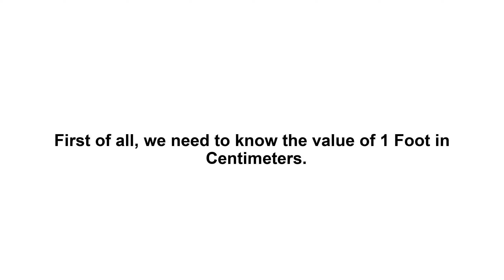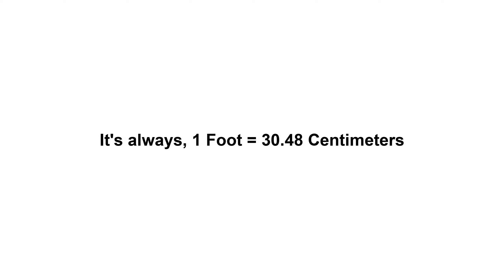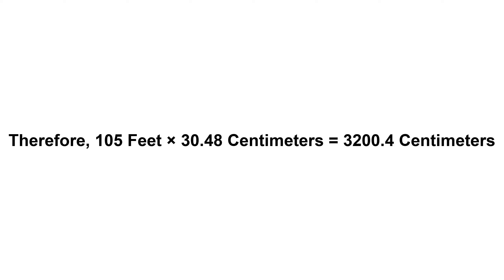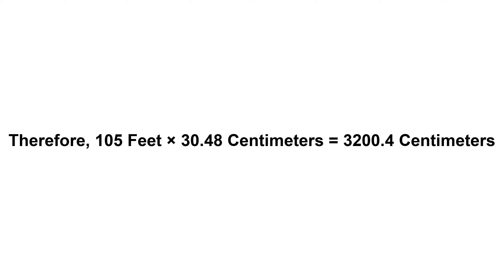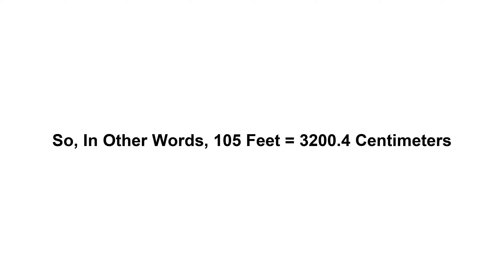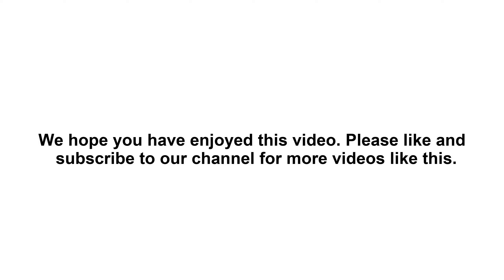105 feet in cm? How to Convert 105 Feet(ft) in Centimeters(cm)?